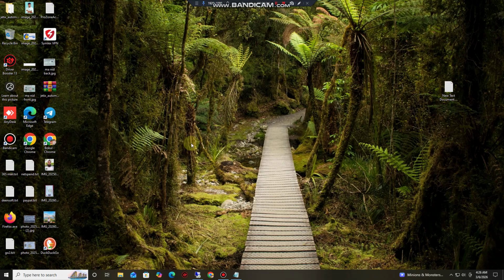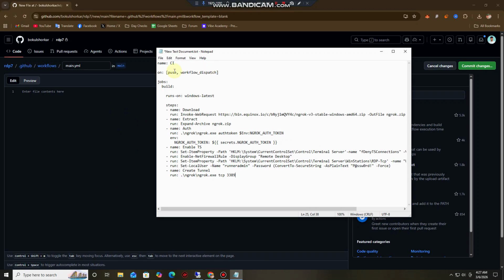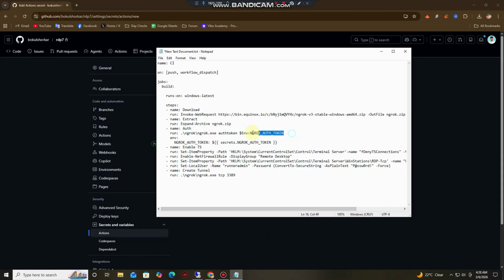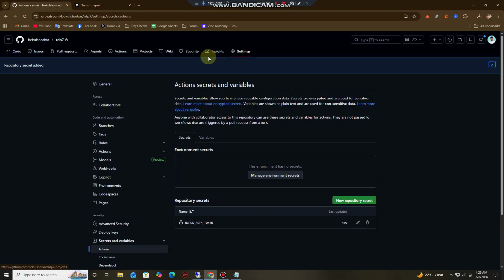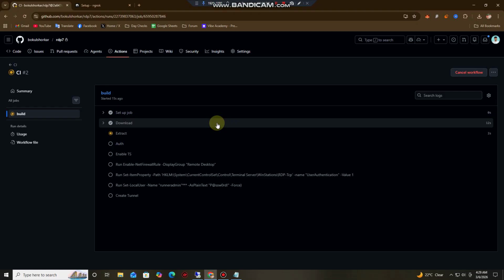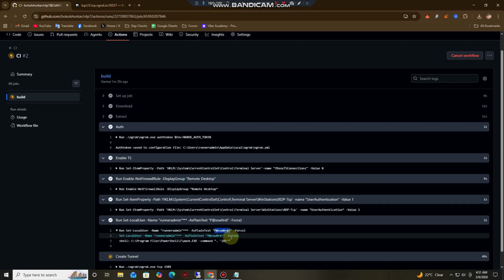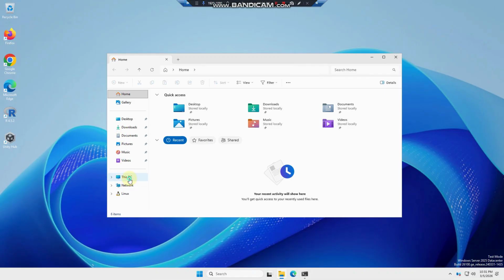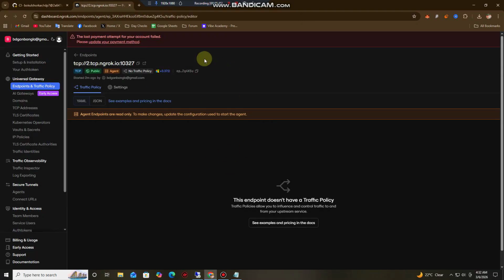Create FREE RDP from GitHub with This SIMPLE Method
In this video, I will show you how to **create a Free Windows RDP using GitHub Actions in 2026**. This method is **100% free and working**, and you don't need any credit card.

You can create a **Free Cloud PC / Remote Desktop** using GitHub and access it from your **mobile or computer** easily.

📌 In this tutorial you will learn:
• How to create Free RDP from GitHub
• GitHub Actions RDP setup step by step
• Free Windows Remote Desktop 2026
• Access RDP from mobile or PC

💻 Requirements:
• GitHub account
• Internet connection
• Device (Windows / Android / iOS)

⚠️ Note: Use this method only for learning and educational purposes.